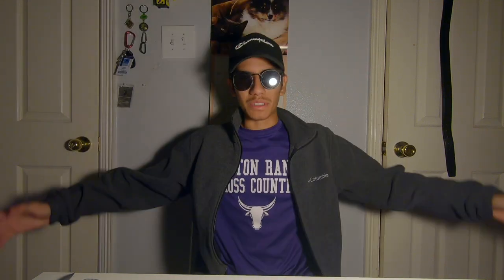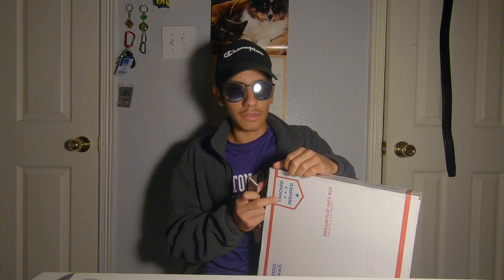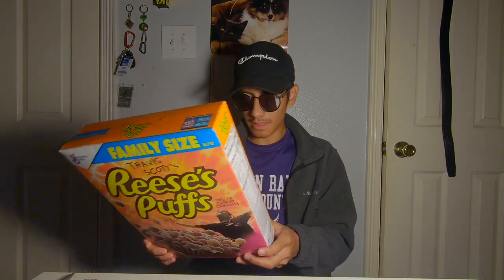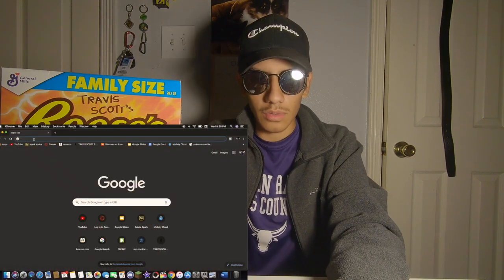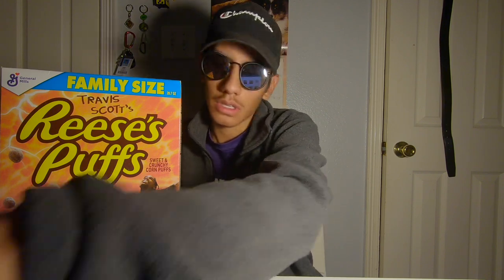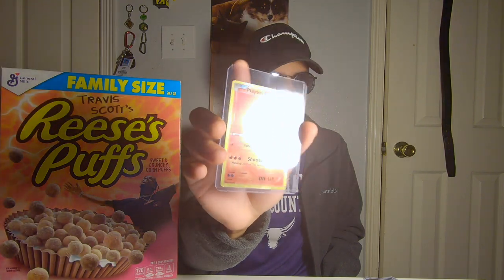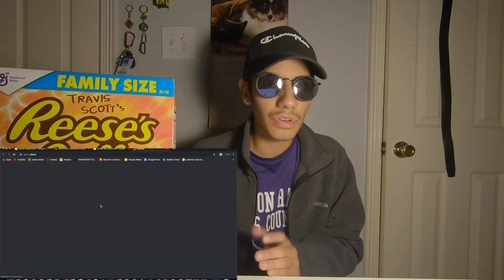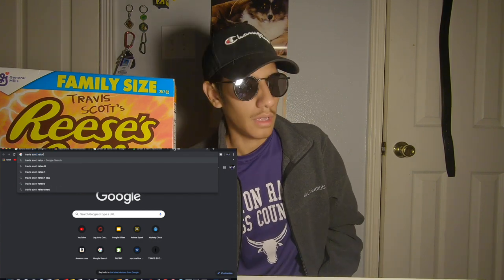TRAVIS SCOTT REESES PUFF'S + CUSTOM TRAVIS CARD!!!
ignore the background noise .-.